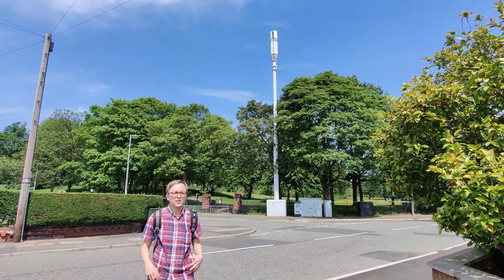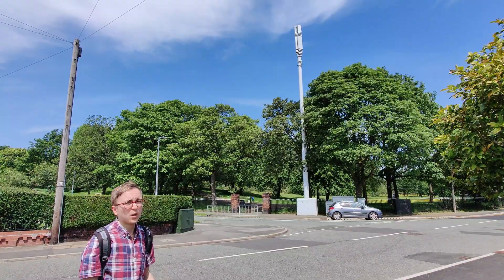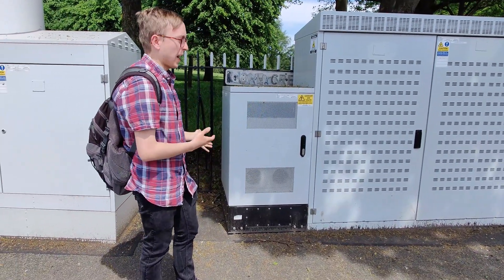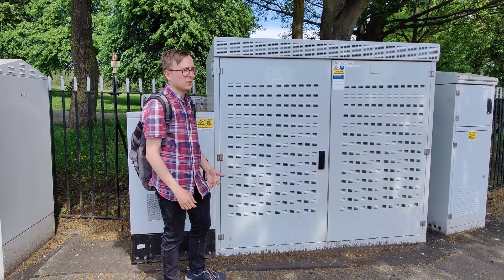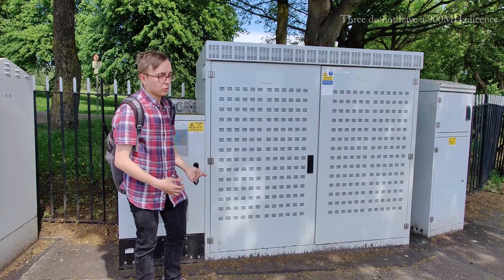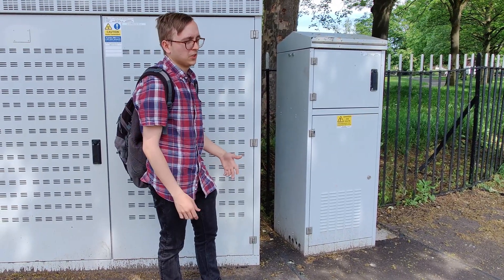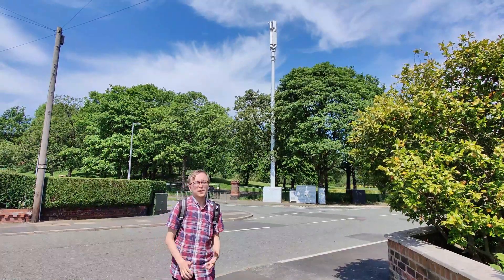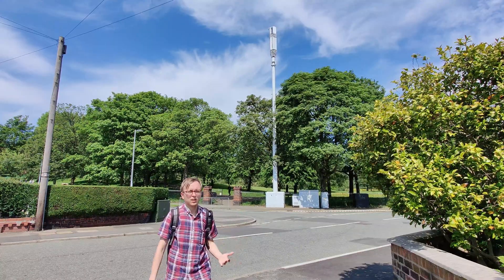Three UK's Gigabit 5G Poles of Wonder Explained + live 700MHz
A live flagship Ericsson Three Unilateral Phase 8 5G monopole in Salford with all the bands including 700MHz! I cover the equipment on site including Ericsson 4G radios (4480, 2460, 2012) for the respective bands. I also discuss the thousands of planning applications going in for these.